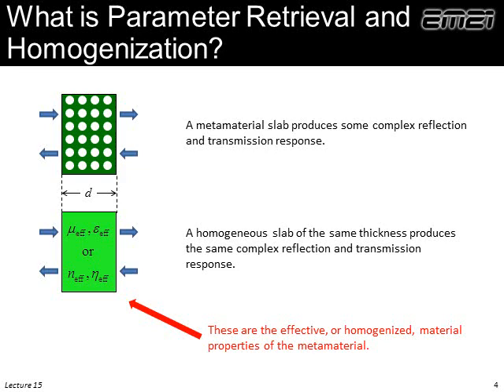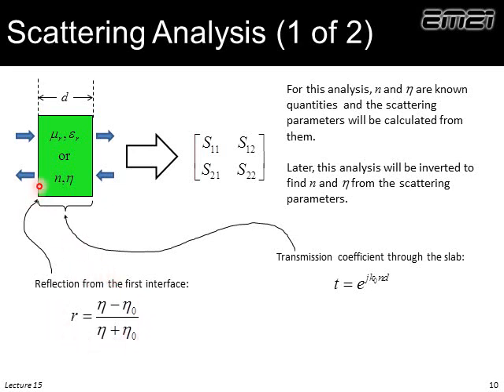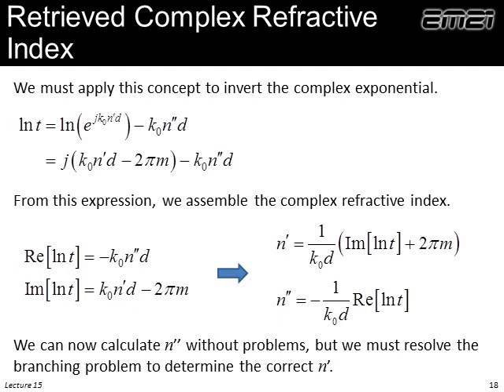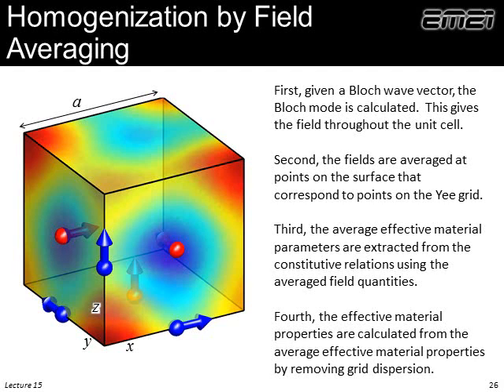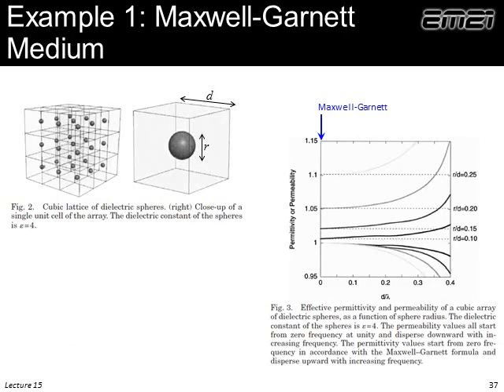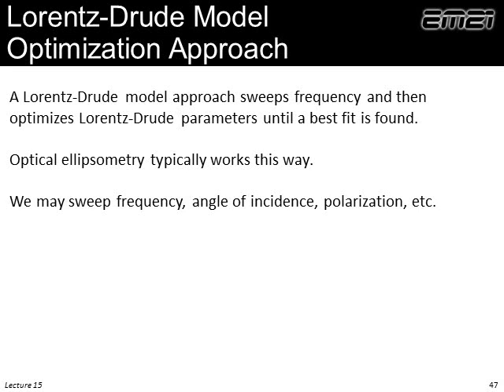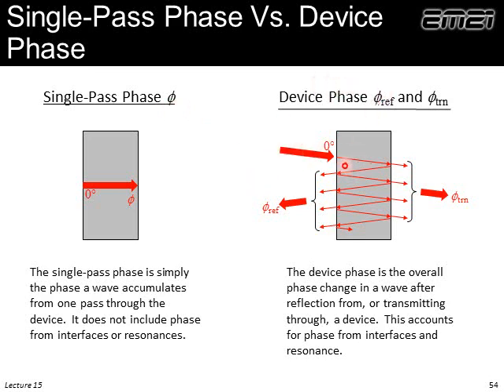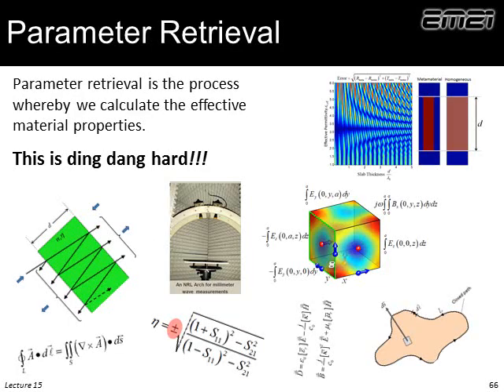Lecture 15 (EM21) -- Homogenization and parameter retrieval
This lecture describes the methods used to determine the effective electromagnetic properties of engineered materials.  The basic concept is presented along with a survey of methods.